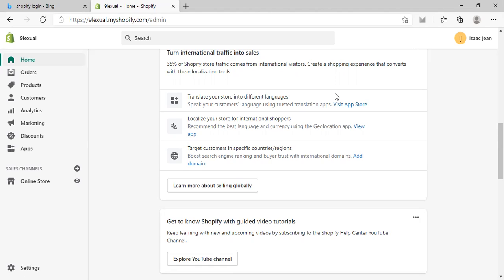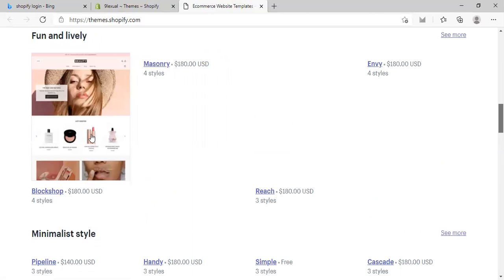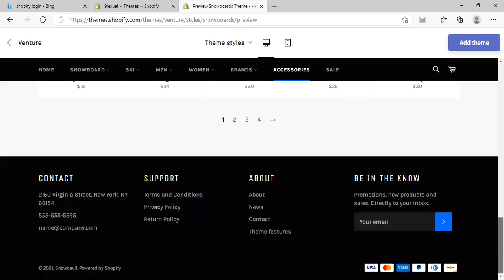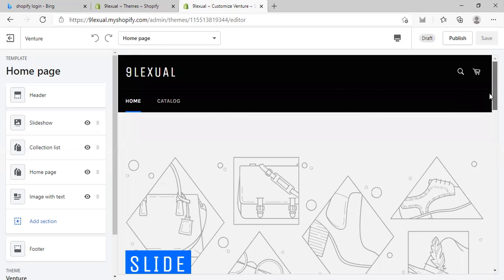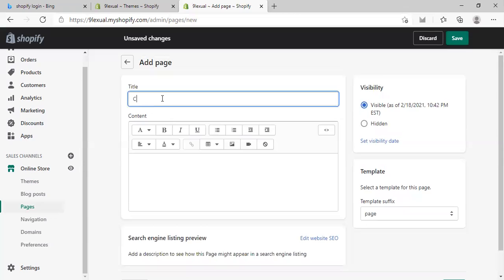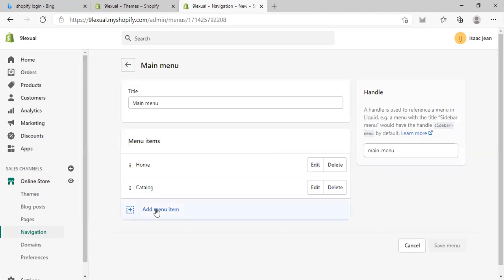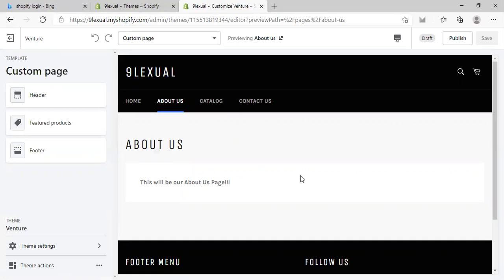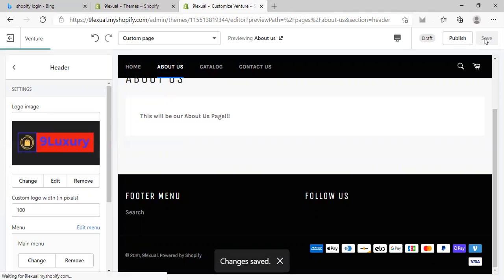Part 1 complete shopify dropshipping store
how to add pages
how to add navigations menue
how to add logo
how to resize logo

shopify dropshipping
shopify website design
shopify tutorial
shopify
shopify ecommerce
ecommerce
how to add menu
how to add menu in shopify
how to add pages in shopify
how to add navigations links in shopify
complete shopify dropshipping